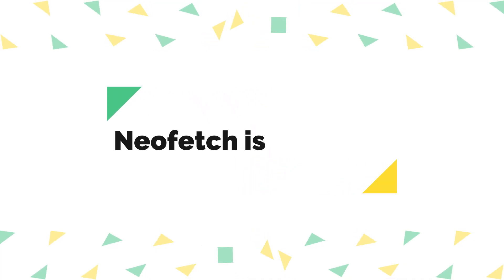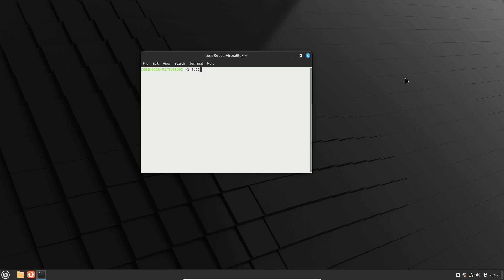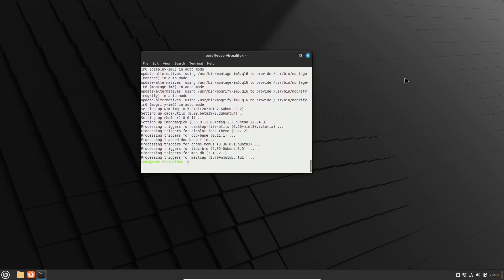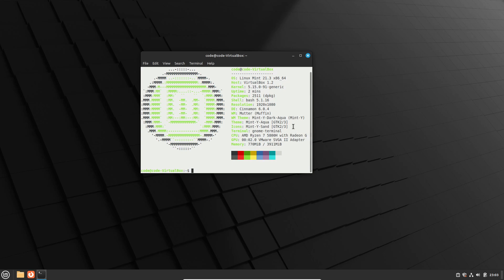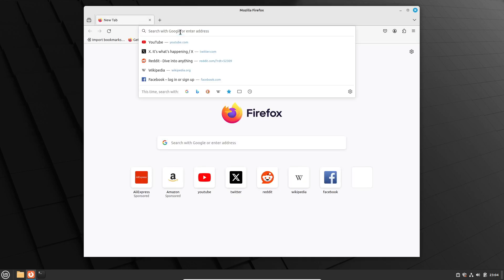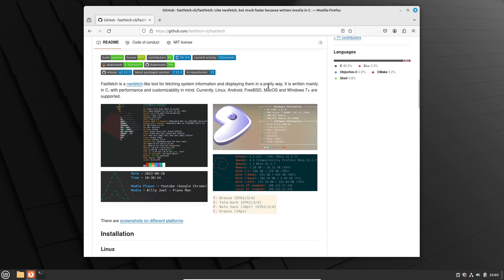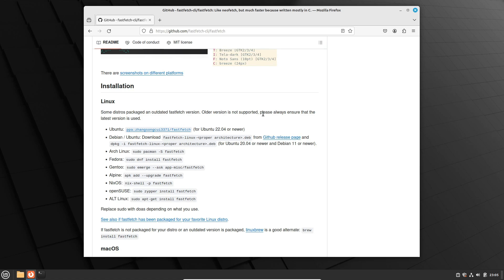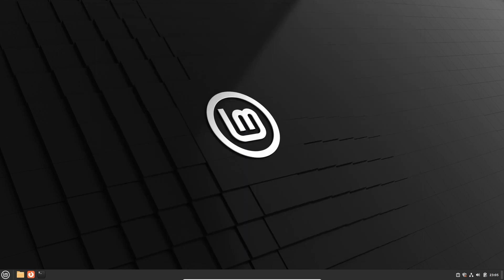Neofetch is DEAD!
oh no! It looks like Neofetch is no more! Ah, Neofetch, the tool that many of us count on to show off our rad-looking Linux systems. It is one of those CLI tools that has become synonymous with the Linux community. But, folks, there's some bad news about Neofetch. Let's dive in and unpack this bombshell.